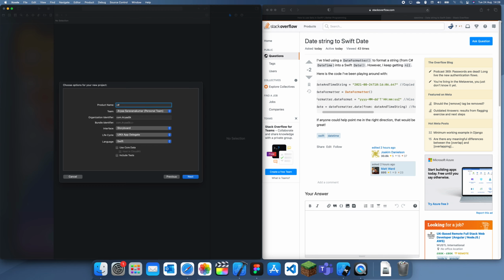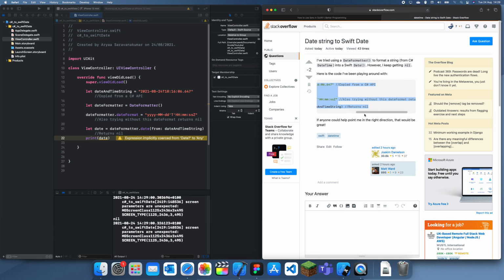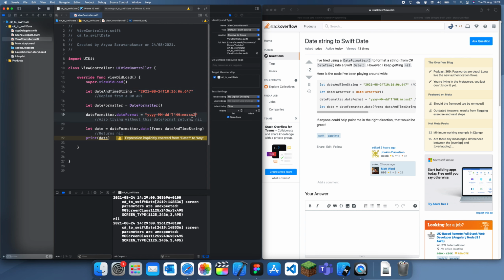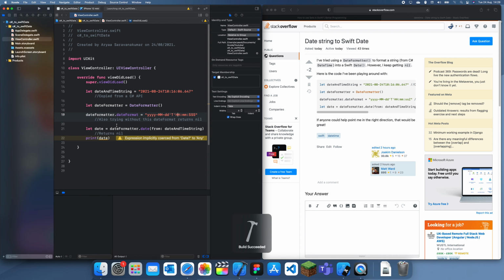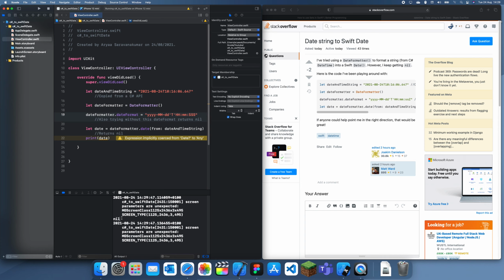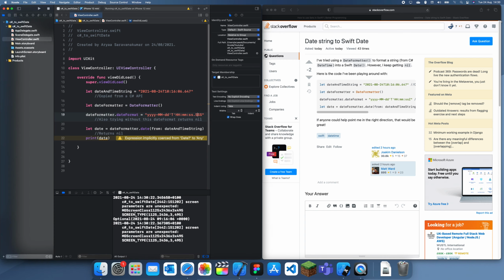Problem Solving, #28: C# Date to Swift Date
In this tutorial I will solve someones problem where they get a C# date from an api but cannot convert it to a swift date properly.